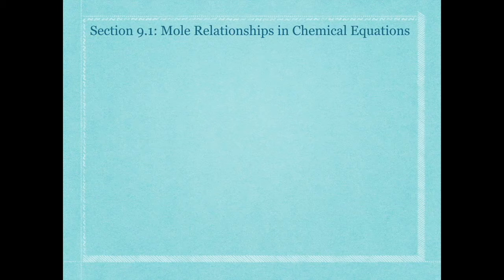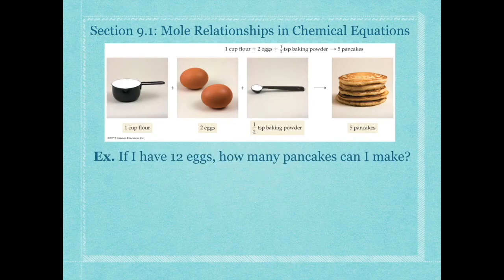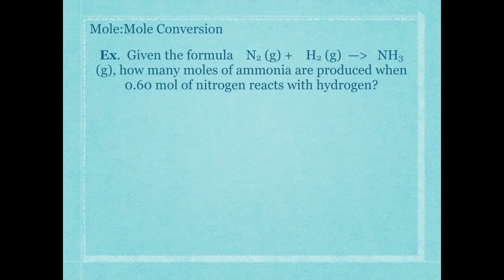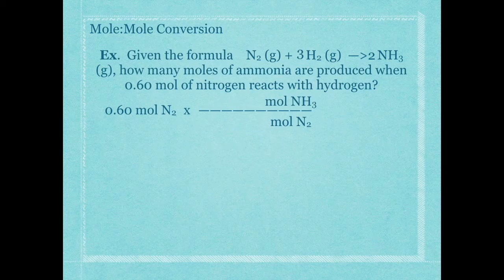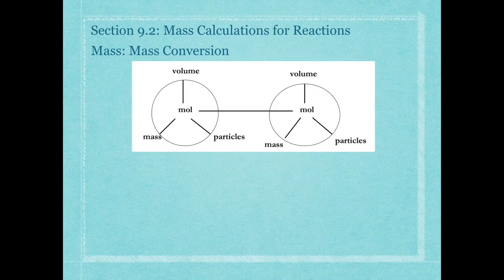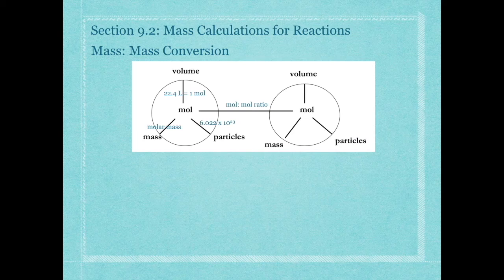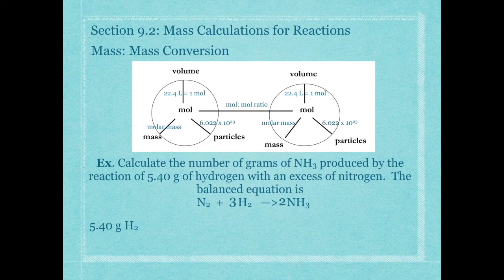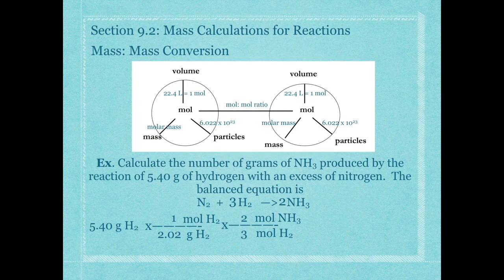College Prep Chemistry Notes 7.1